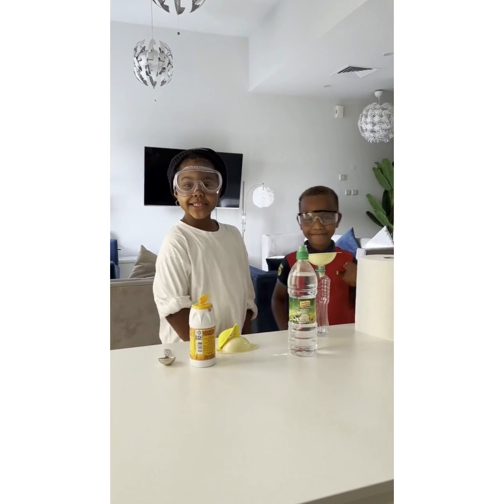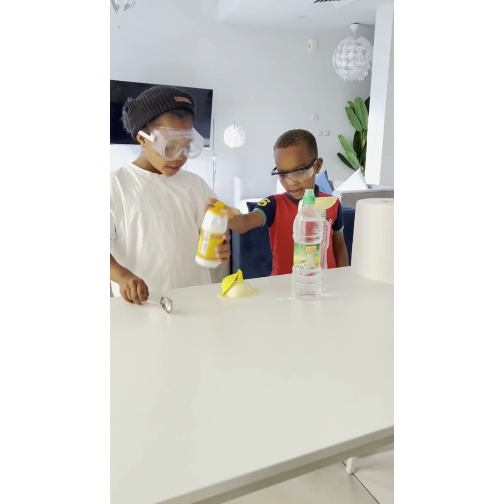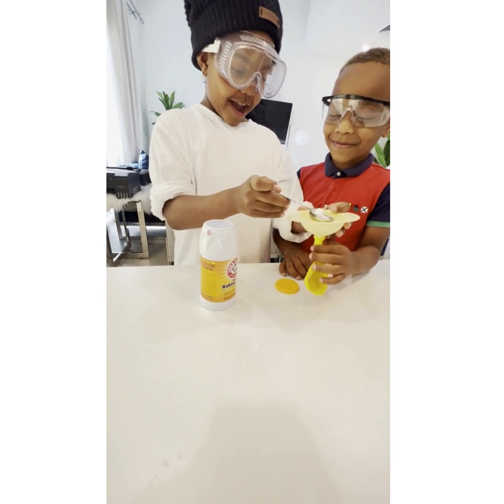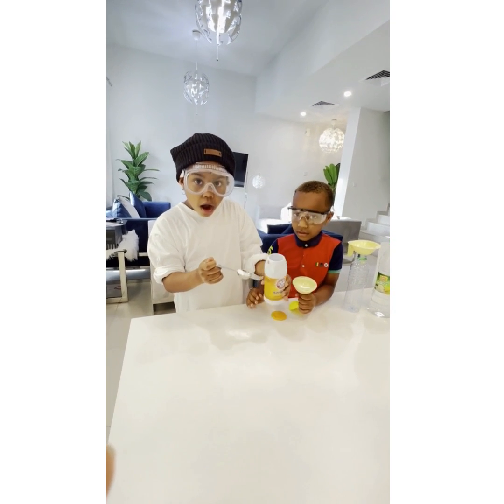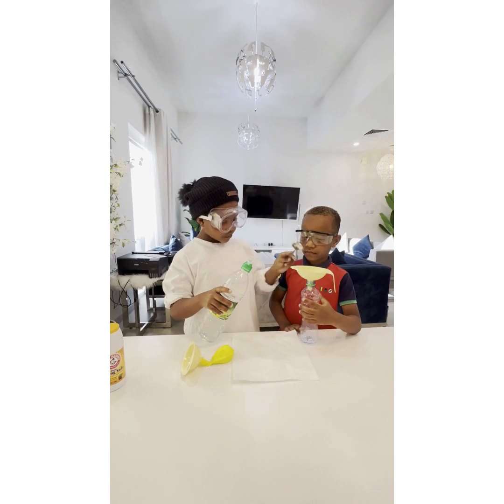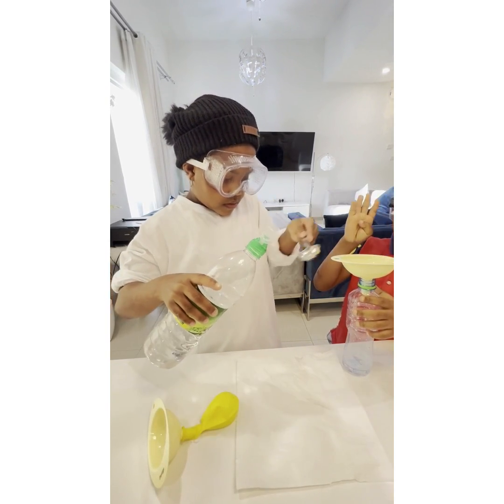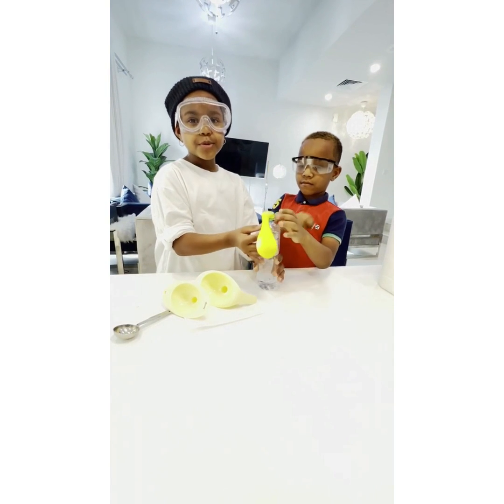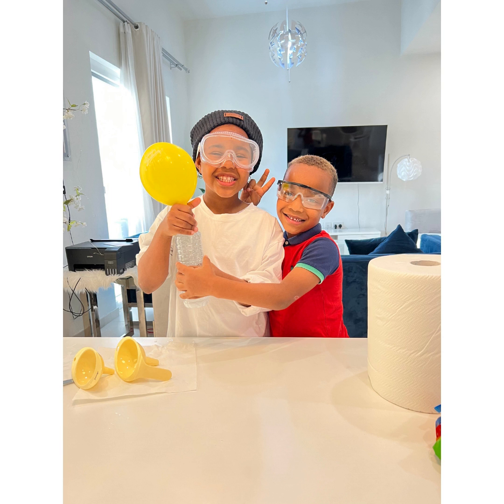Blowing up a baloon with Science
Emily the Scientist with Sergei the able lab assistant.